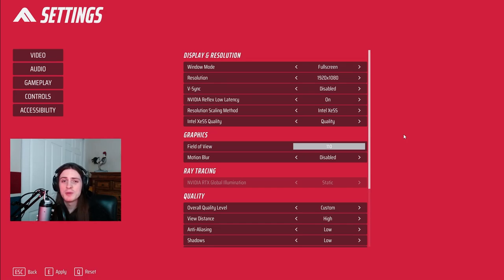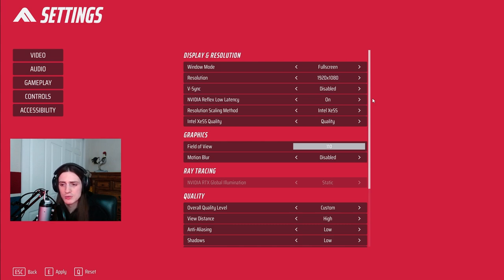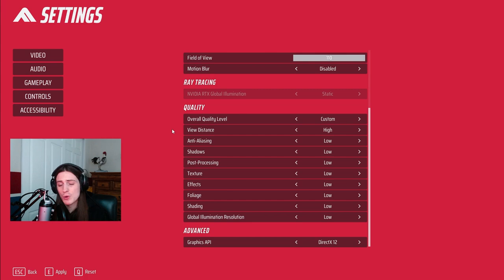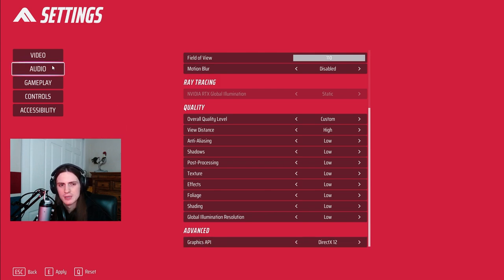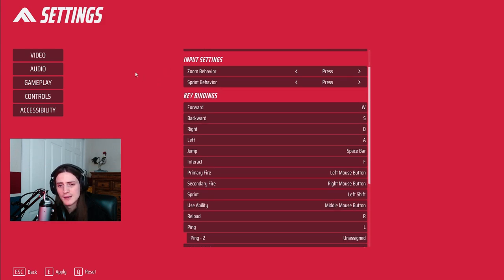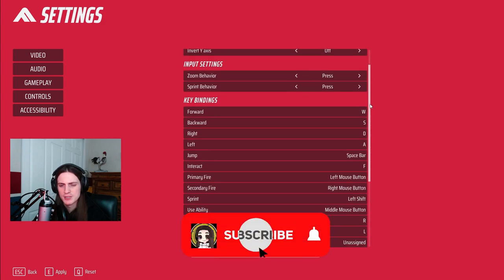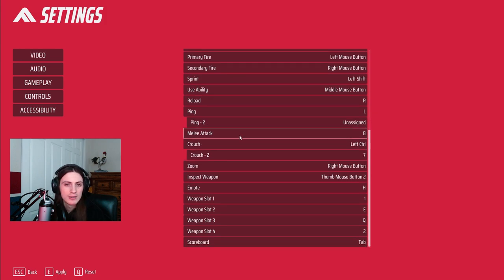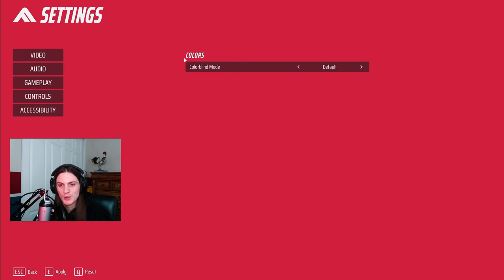The Finals BEST Settings Guide! (Closed Beta Test)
The Finals closed beta test is here! If you're looking to get the most out of your system, then check out this video to get the absolute best settings and options for maximum FPS and performance!

Join THE FINALS®, the world-famous, free-to-play, combat-centered game show!

Fight alongside your teammates in virtual arenas that you can alter, exploit, and even destroy.  Build your own playstyle in this first-person shooter to win escalating tournaments and lasting fame.

THE FINALS is accepting new contestants! That's right, soon the world could be plugging in to watch YOU battle it out in our newest dynamic arena. Sure, you can aim and shoot, but can you wield the very arena as your ultimate weapon? Burn arenas to the ground! Send wrecking balls crashing into your opponents! Don't just pull triggers - pull down buildings!